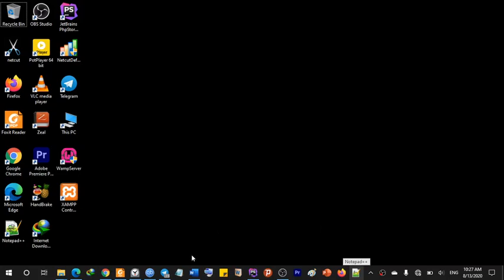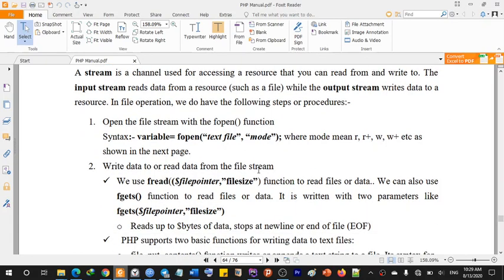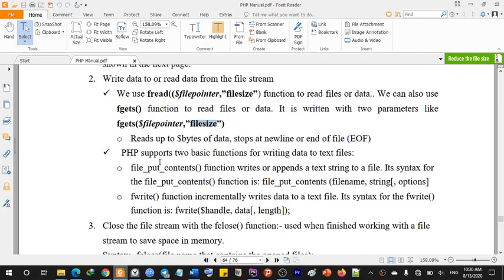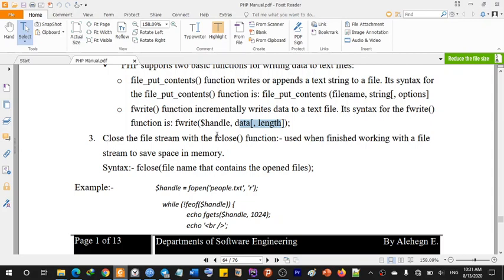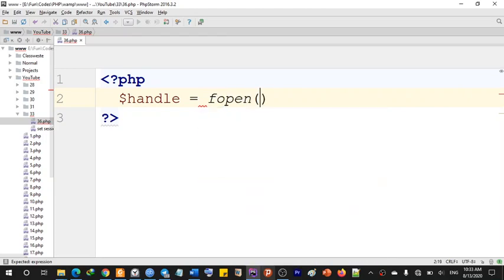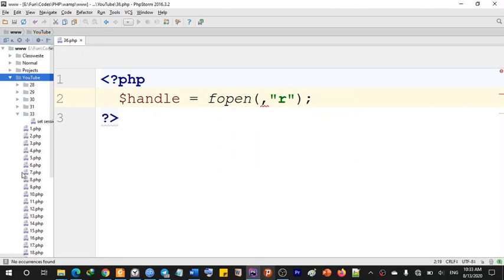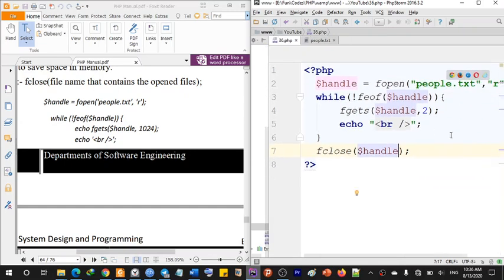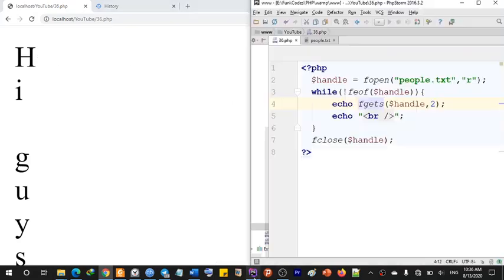52) Learn PHP with Dagmawi-Abate;Files and Directories;Amharic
Dagmawi Abate telegram channel